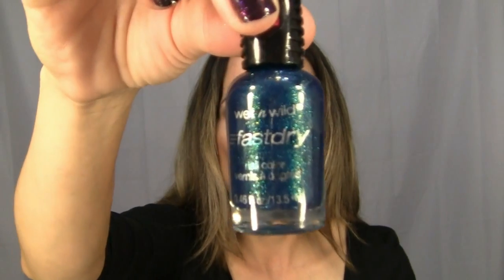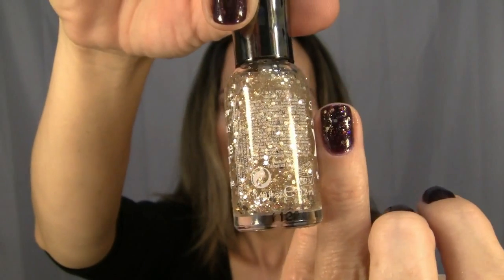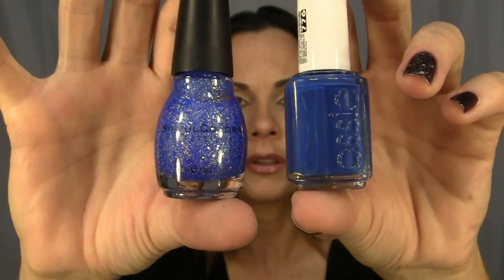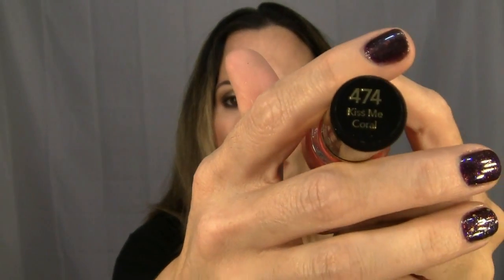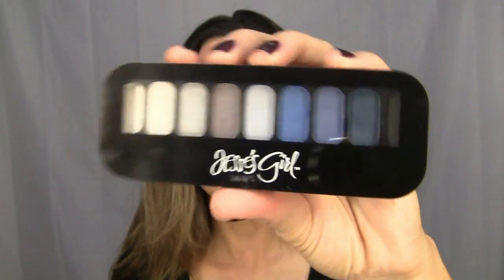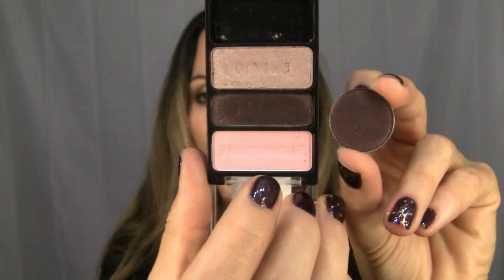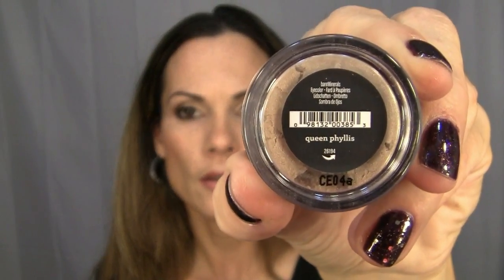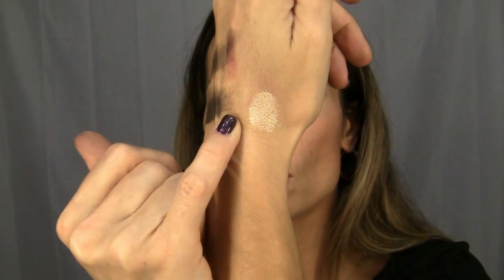Nail polish, makeup & a dupe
Hi, I am testing out my new camcorder with this video. Still trying to work out the bugs. I picked up some nail polishes and found a great dupe for a Mac eyeshadow.